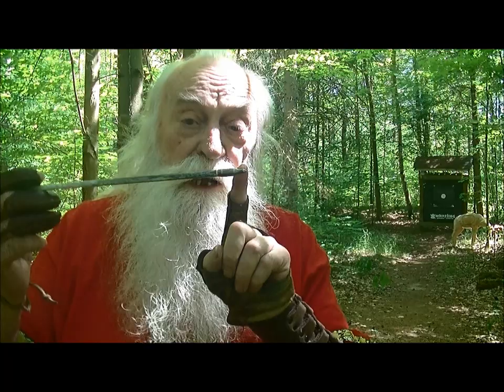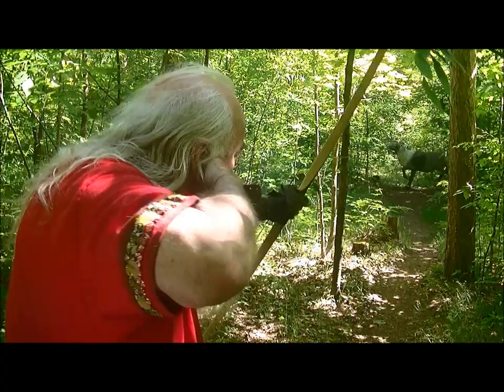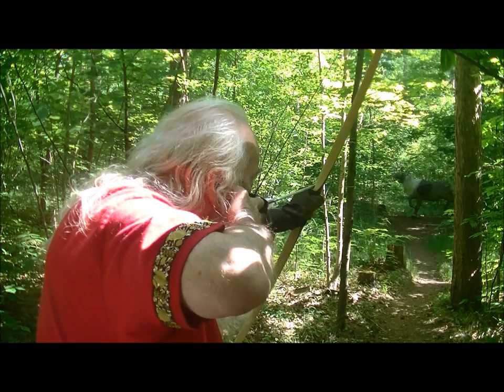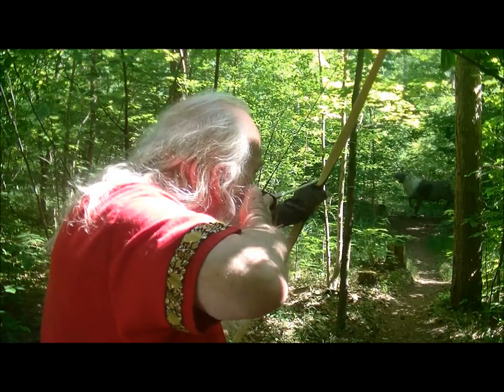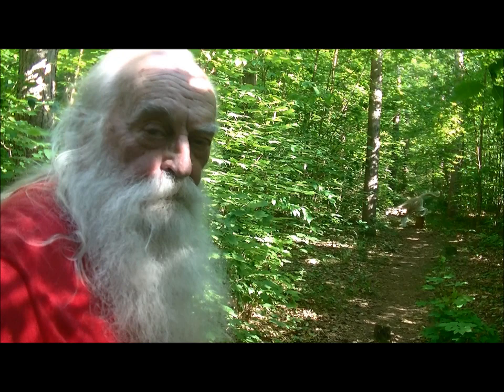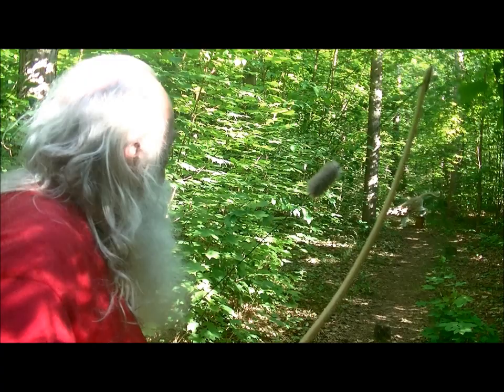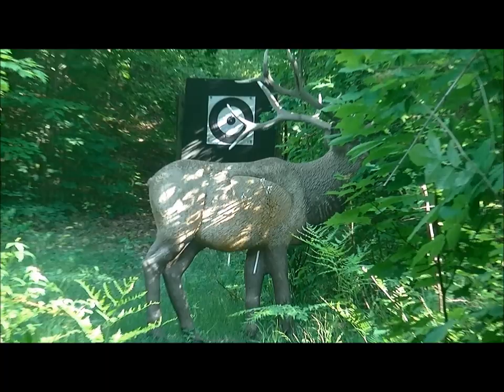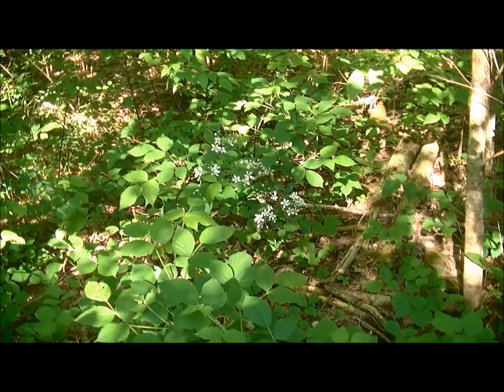HOWARD HILL BOWS LOVE SHORT ARROWS NON REALITY TV WITH GARE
HERE I SIGHT CUT MY ARROWS UNTIL THE PILE COMES BACK TO THE SHELF. BOTH HORACE FORD AND HOWARD HILL RECOMMENDED AN ARROW THAT'S LENGTH LET IT COME BACK TO THE KNUCKLE OR ONTO THE SHELF UP TO THE POINT THE PILE PUSHES IT OFF LINE, BUT AS LONG AS THE ARROW IS RESTING ON IT'S SHAFT IT IS GOOD.